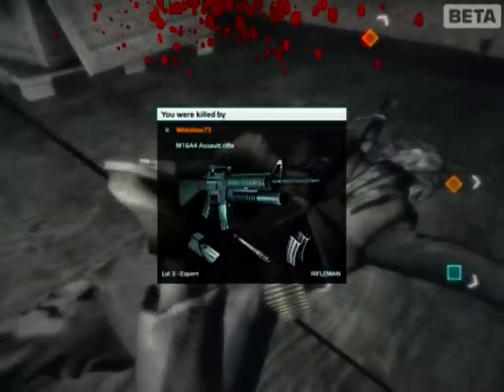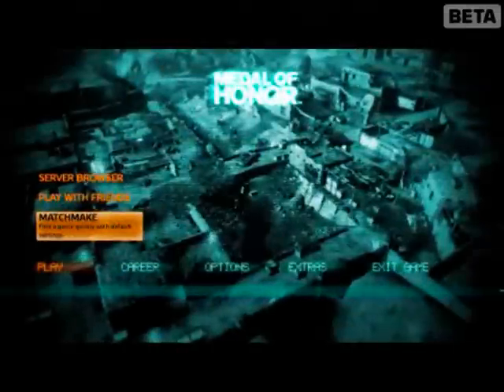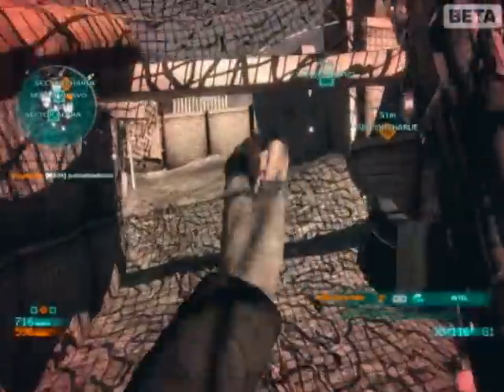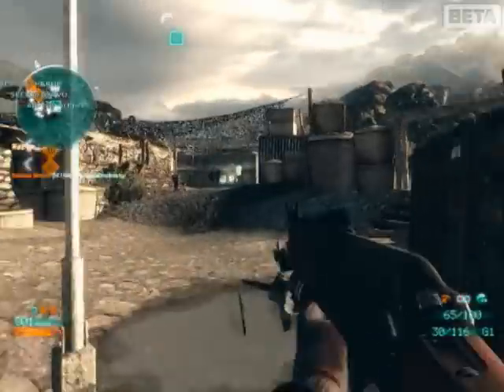My Thoughts On... Medal of Honor (2010) PC Multiplayer Open Beta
In this video, I go over my thoughts on the Medal of Honor PC beta. It's more like a rant, so you have been warned.

ESRB Rating: Mature (17+) - Blood, Strong Language, Violence

All settings maxed in DirectX 9 at 1024x768 resolution. Watch in high quality (480p) for best visuals.